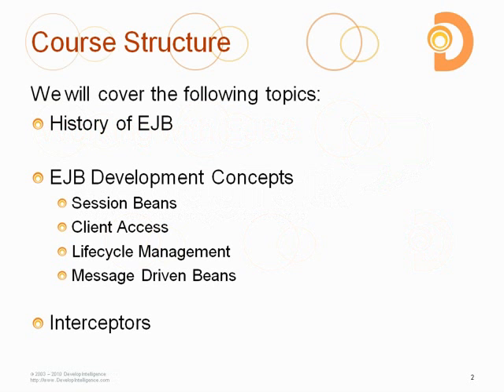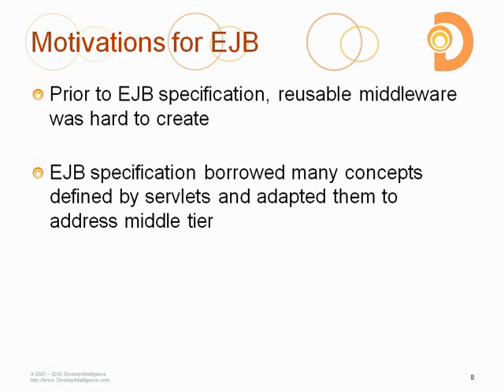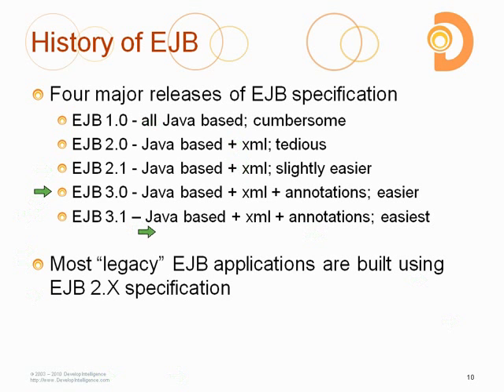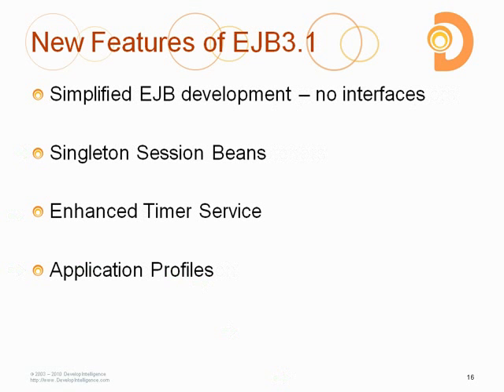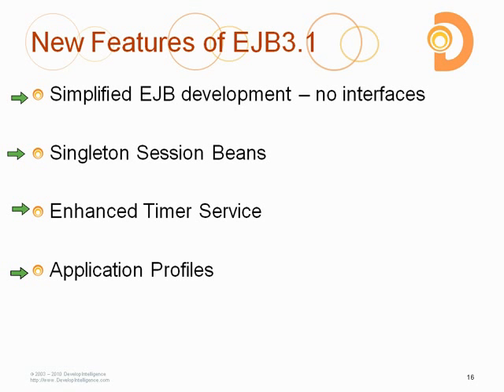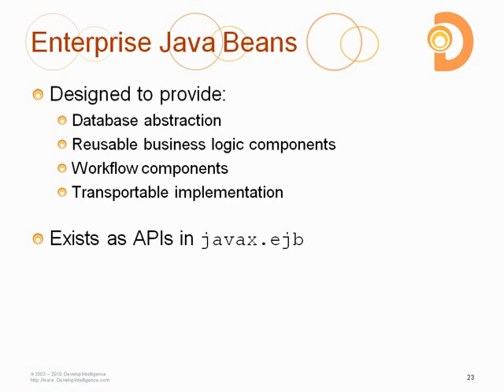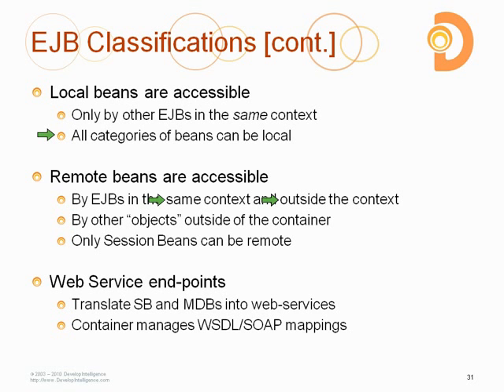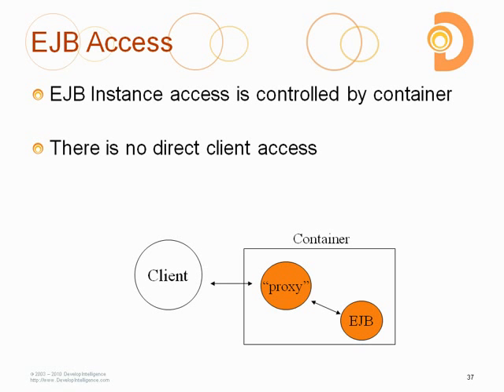Working with EJB3 (EJB Tutorial Part 1)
DevelopIntelligence offers developers and programmers the chance to learn more about Enterprise Java Bean (EJB) and how EJB looks and acts like other competing open source technologies.

Part One of this EJB Tutorial is one hour long.

Interested in learning more about EJB3?